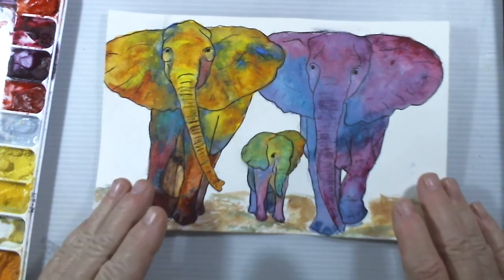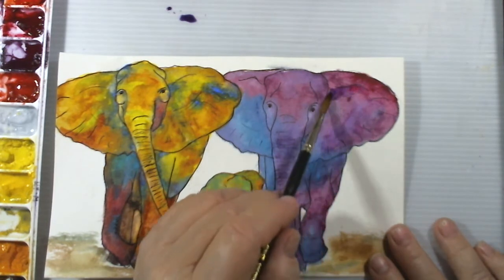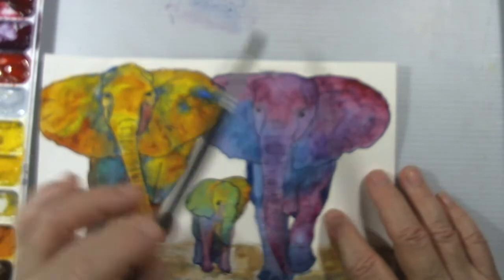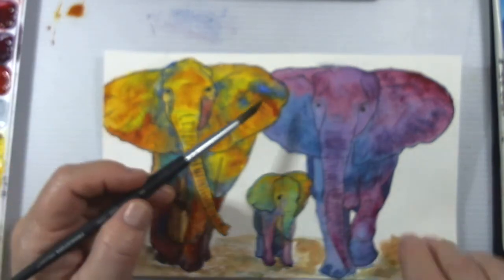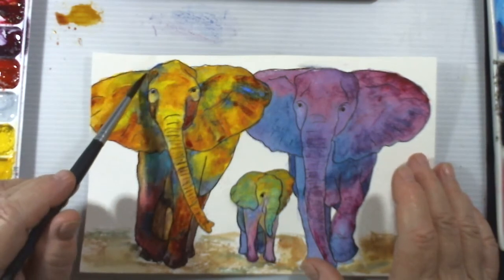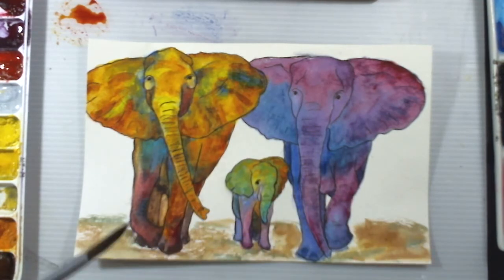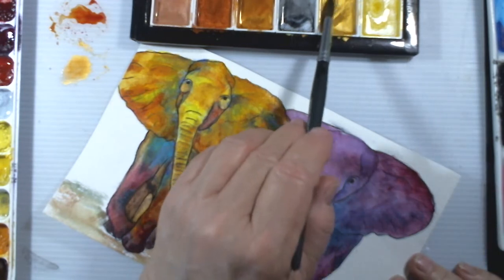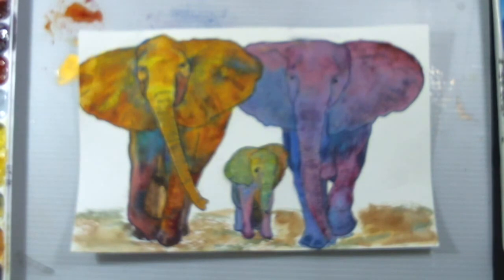Watercolour Elephants Part 2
Hi Everyone!  Here we go with Part Two of our Watercolor Elephants!

You can download the sketch in a jpeg form from my Facebook Page. Then come back here and colour or paint away!
We play with variegated wet-on-wet and wet on dry techniques and just let loose with experimenting!

If you would like to see more of these let me know what you would like me to paint or technique to share and I'll do my best to do so!
If would like to support me, you can send a donation to my secure online Square account

I thank you in advance for your generosity in helping.
Please visit my web pages below to see what type of work I do

Send me your photo's too and I'll post them if you wish, otherwise they will be cherished by me!  :-)
Blessings and stay safe.